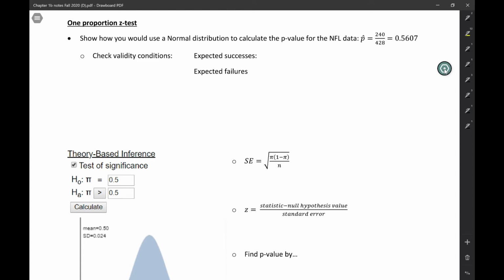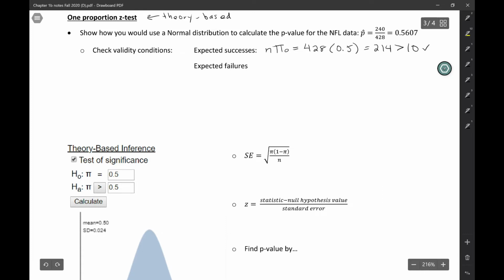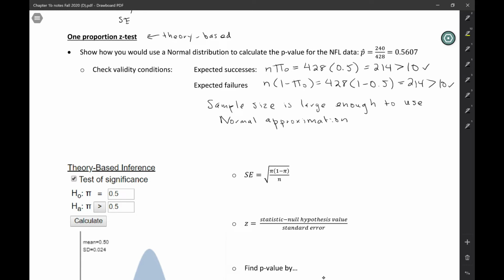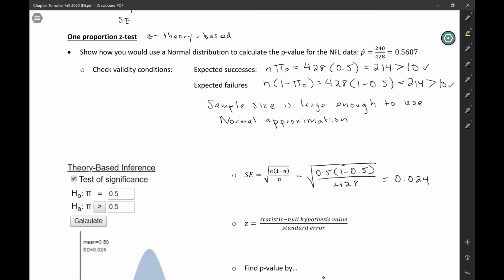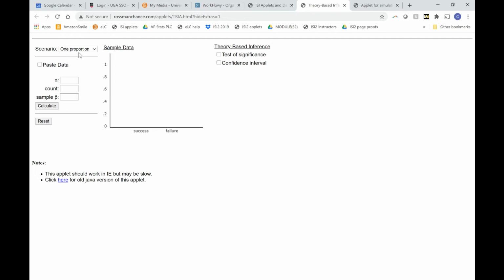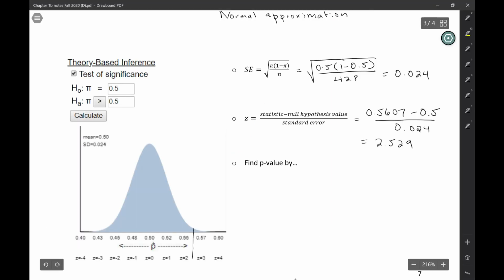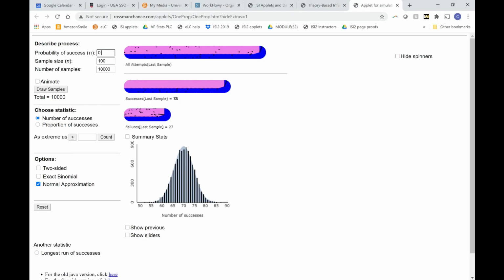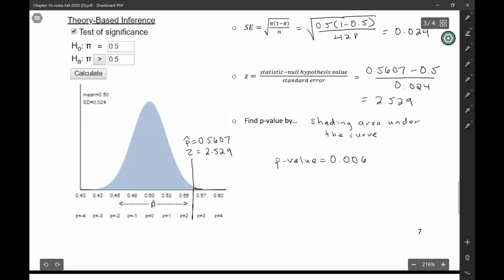STAT 2100H: One proportion z test